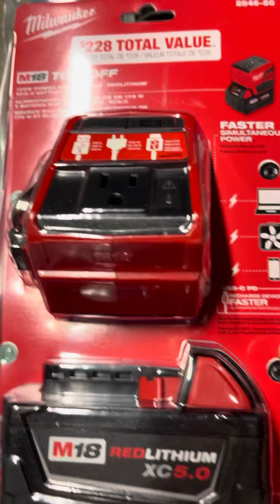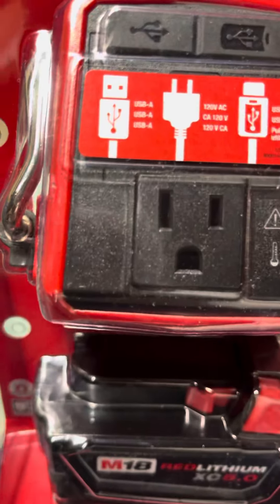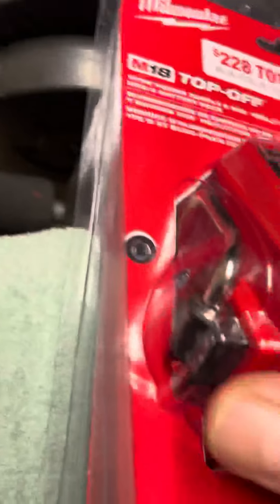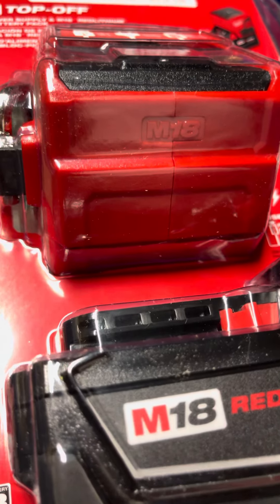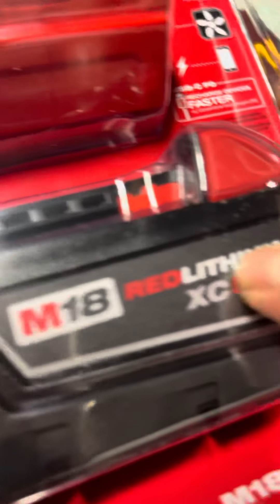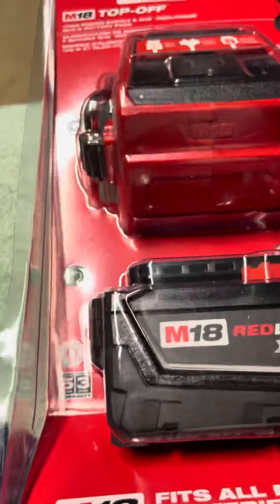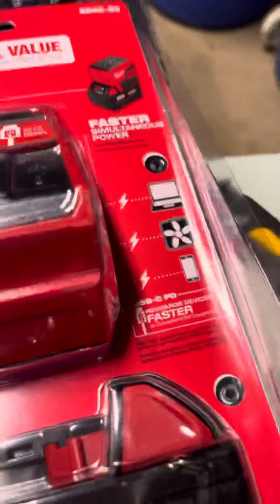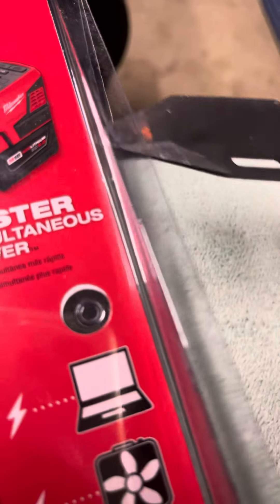Unboxing of the Milwaukee inverter